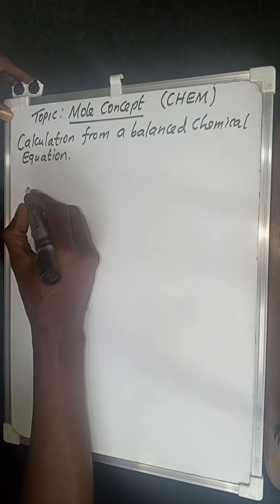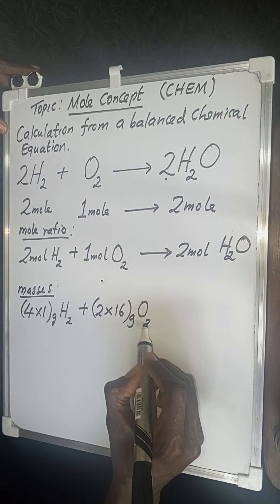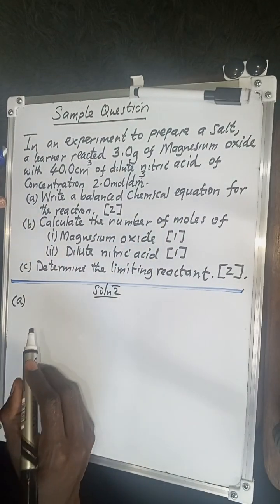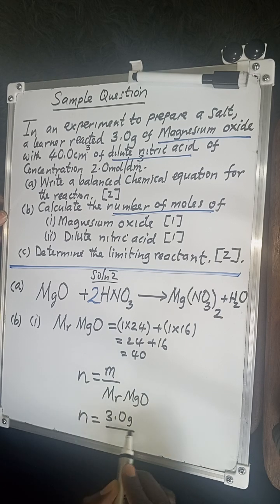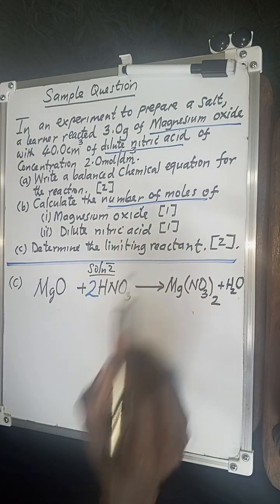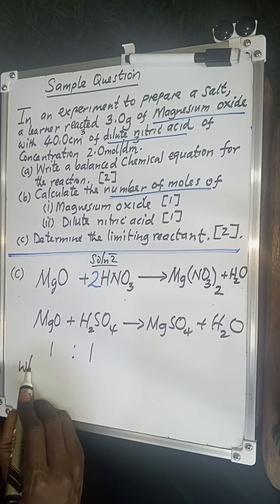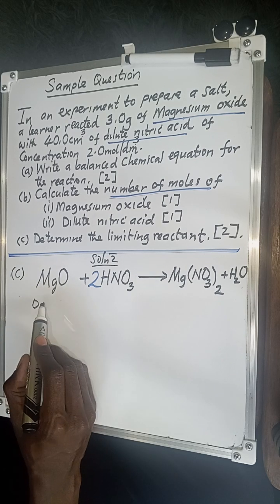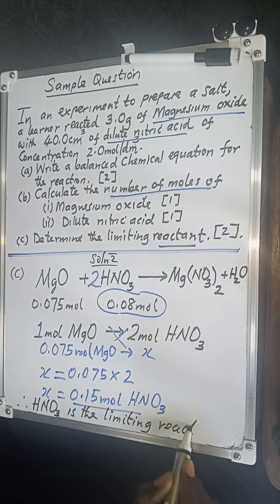Mole concept- calculation from balanced chemical equation 3